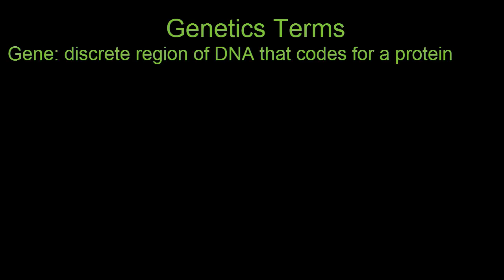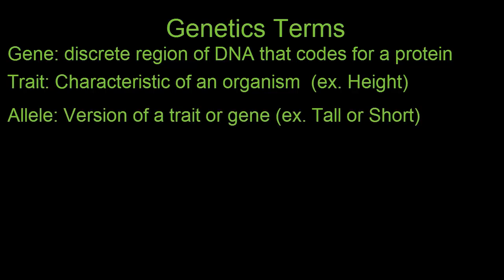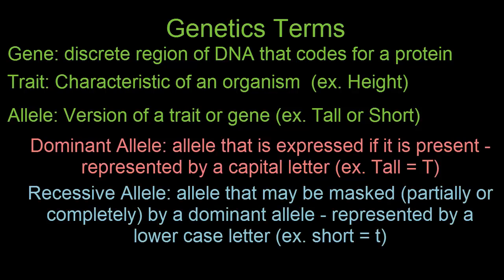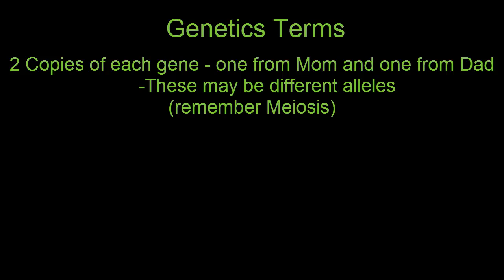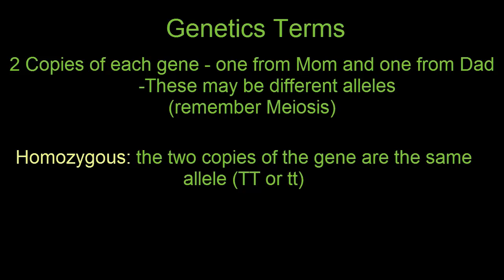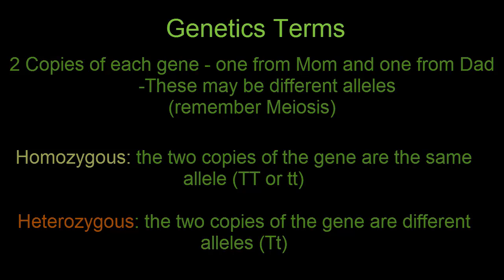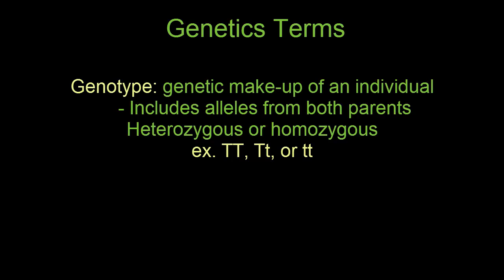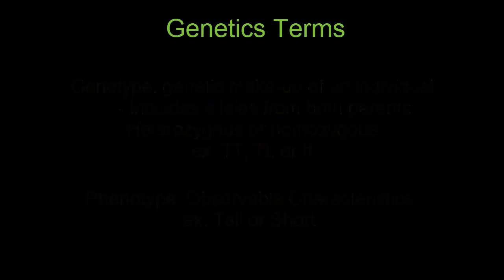basic genetics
quick explanation of a few basic terms for biology students (very brief)